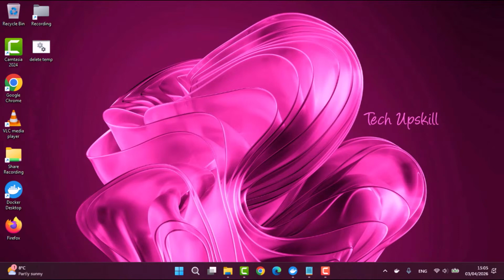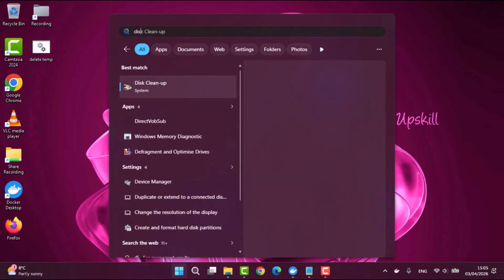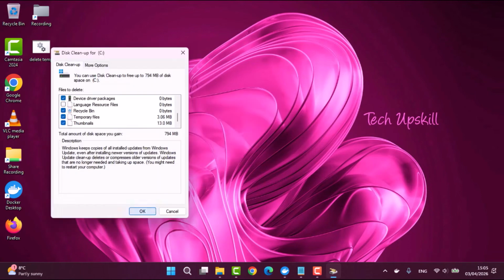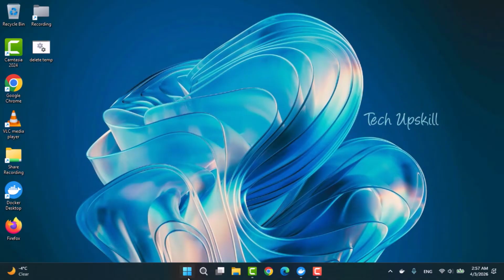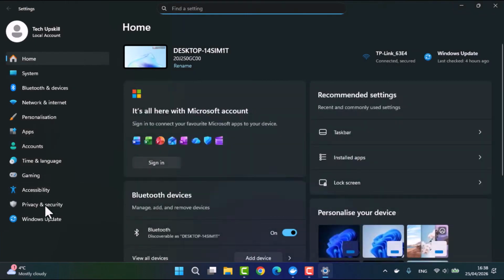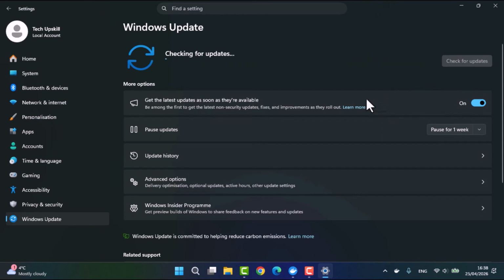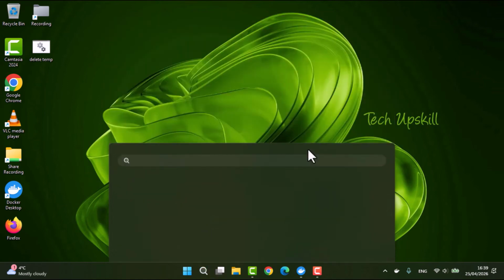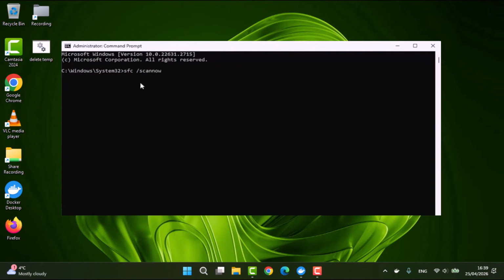How To Fix 0x0 0x0 Error Permanently In Windows Solve Error Code 0x0x0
Fix Windows 11 error code 0x0x0 with these easy solutions. This video provides step-by-step guidance for resolving this common problem.

⌘ sfc /scannow